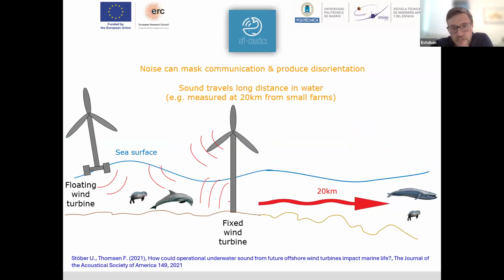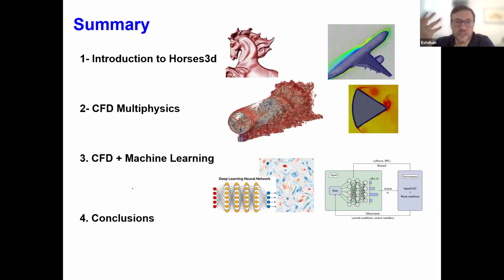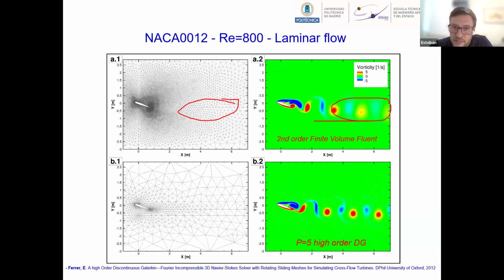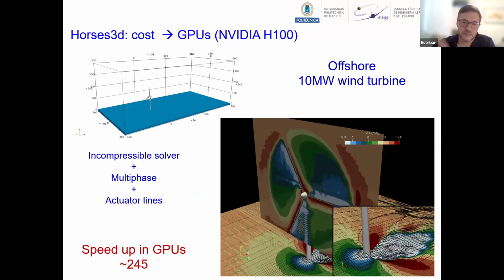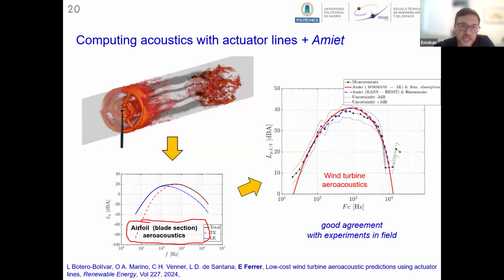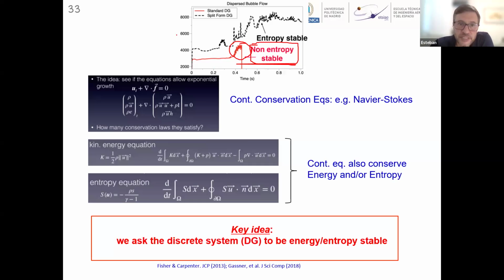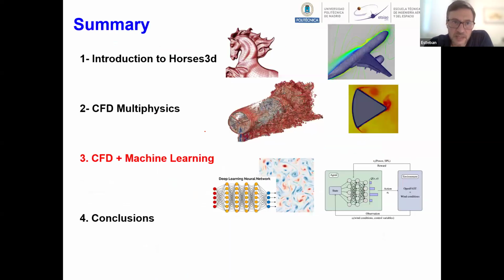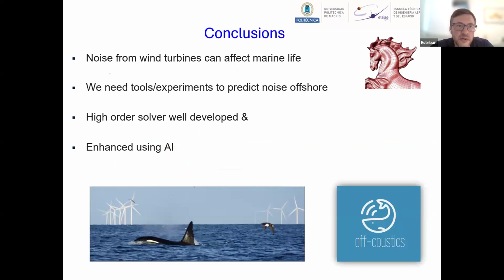Large-Scale CFD seminar series 10. Prof. Esteban Ferrer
Prof. Esteban Ferrer on "Numerical modelling of the subsea acoustic footprint of offshore wind turbines".

The Large-Scale CFD seminar series is an online seminar co-hosted by the Ship Hydromechanics section at TU Delft and the Large-Scale CFD group at the Barcelona Supercomputing Center.